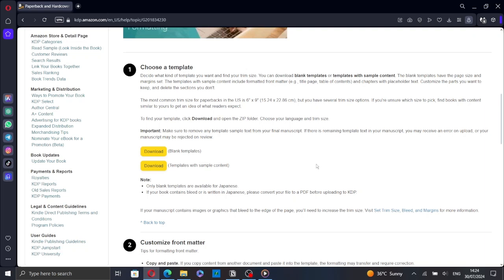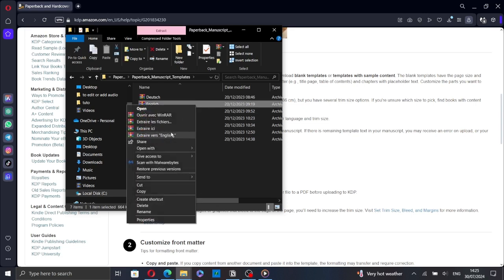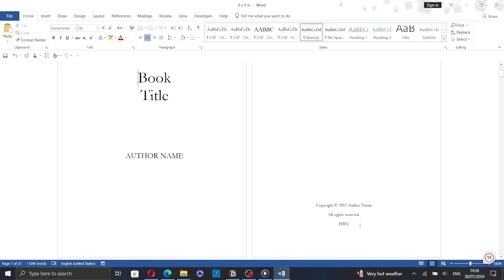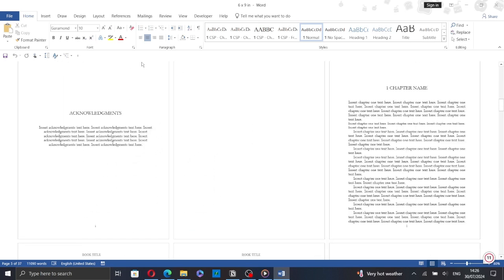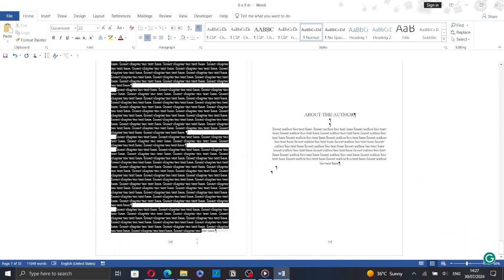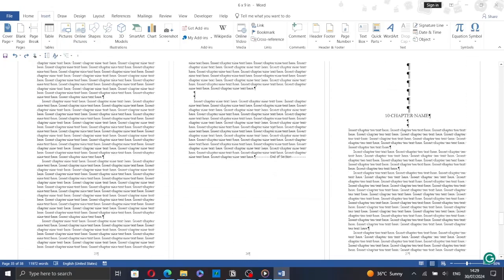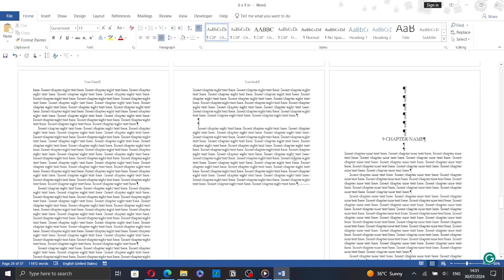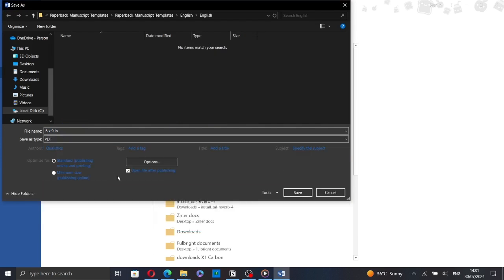How To Format Your Book For Printing In Microsoft Word Tutorial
Today we talk about format your book for printing in microsoft word,book formatting,book formatting tutorial,how to format a book,book formatting in word